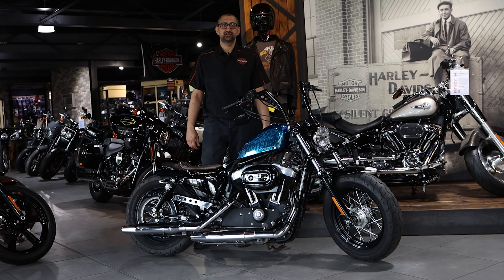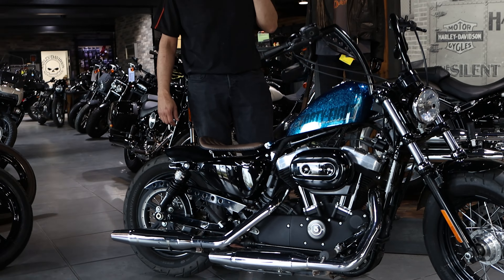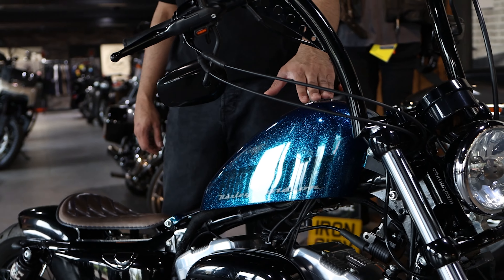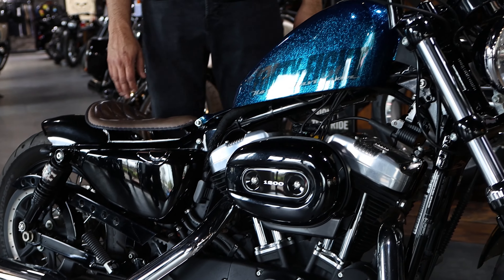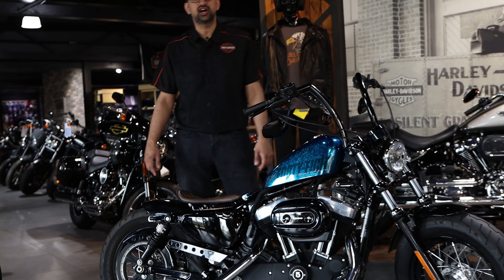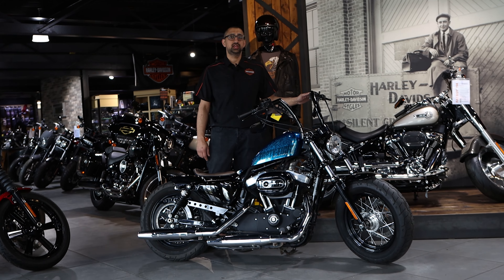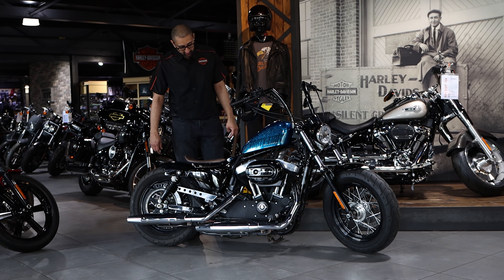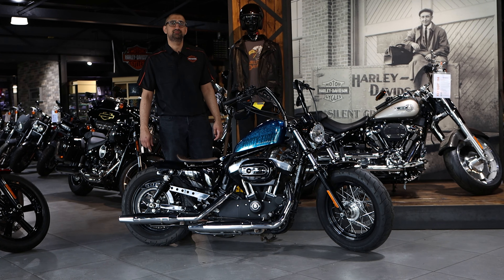Harley-Davidson® 2015 SPORTSTER XL1200X FORTY-EIGHT - Gateshead Harley-Davidson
Chopped, bobbed and banging 48 with some great upgrades.

Resplendent in shimmering Hard Kandy cool blue paint, large chisel bars giving it a mean presence and a chopped rear fender completes that bobber look.
A custom stitched solo seat, mini rear indicators, a side mounted plate and shorter rear shocks finish the bike off.

It wants for nothing. Own it and turn some heads this summer!